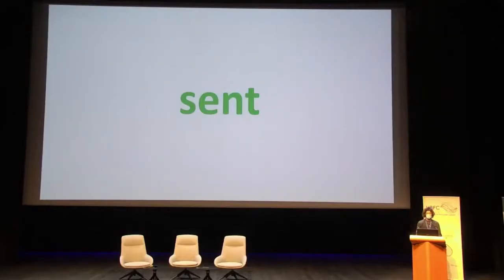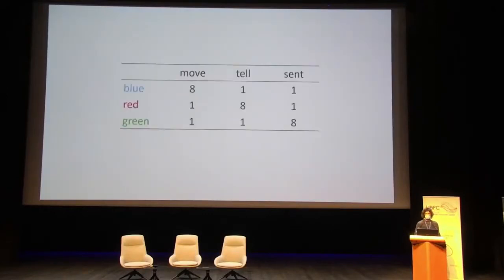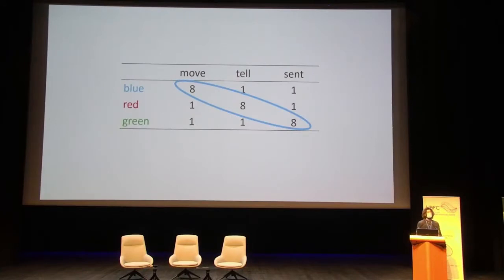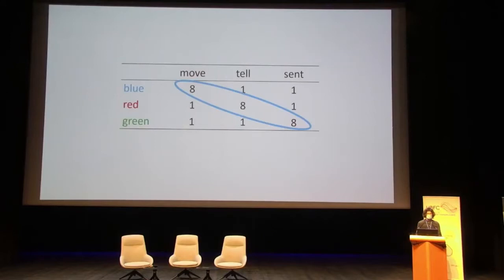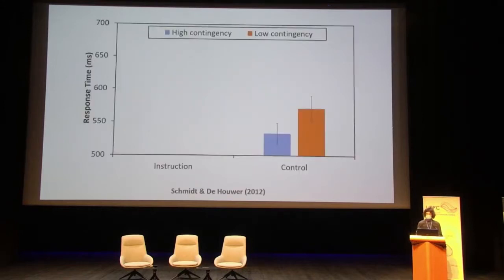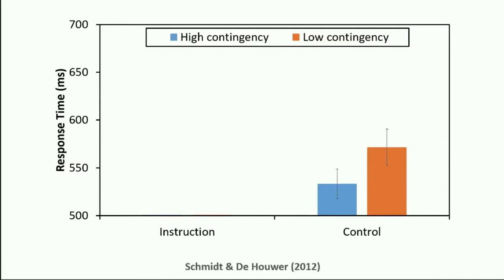James SCHMIDT - Incidental music learning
Colloque scientifique ISITE-BFC #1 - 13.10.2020 - Dijon

Incidental music learning (Apprentissage incident de la musique)